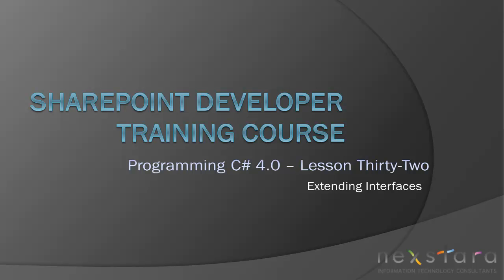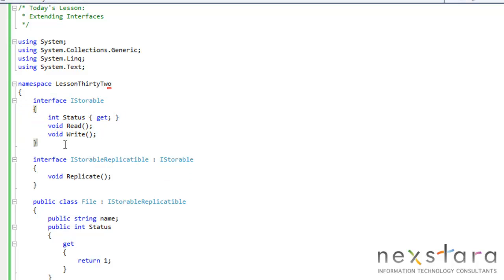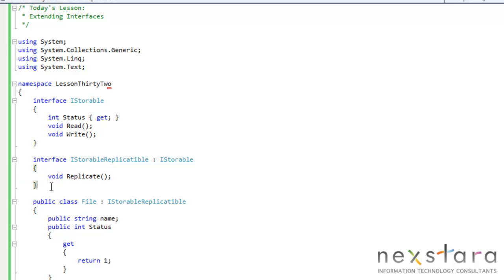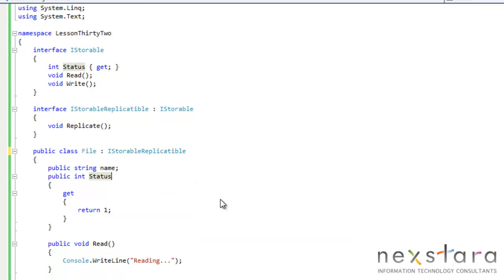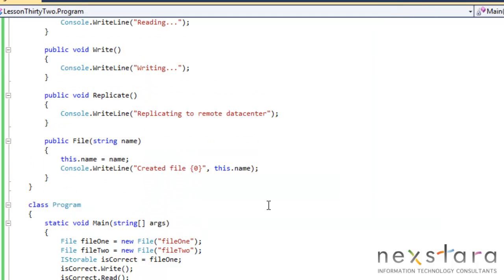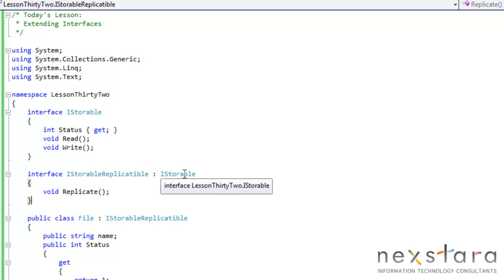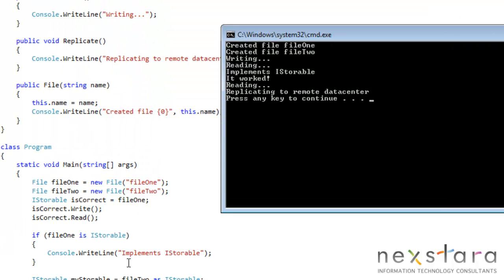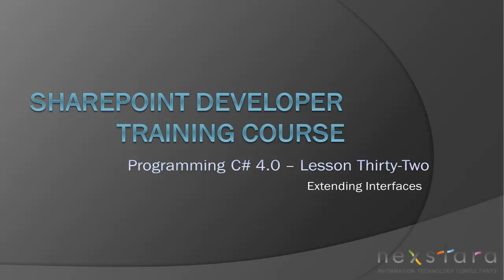SharePoint Developer Training Course Programming C# 4.0 - Lesson Thirty-Two - Extending Interfaces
presents SharePoint Development Training Course: Programming in C# 4.0 - Lesson Thirty-Two - Extending Interfaces.